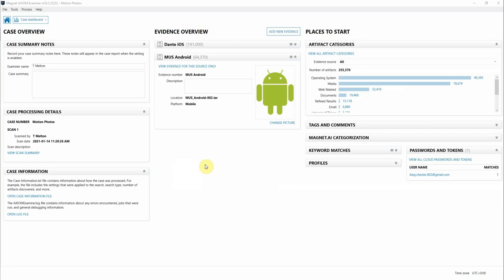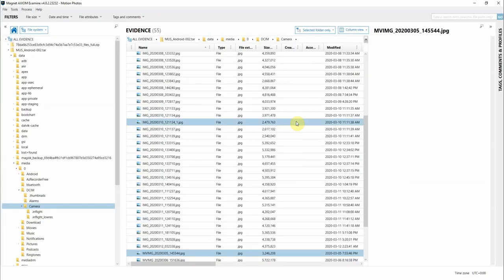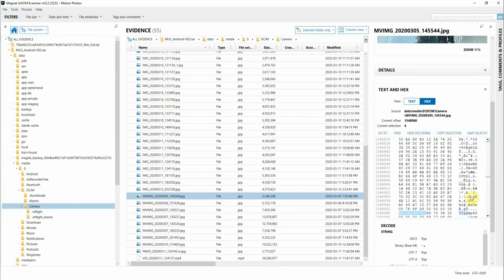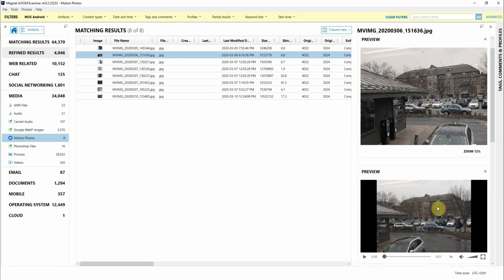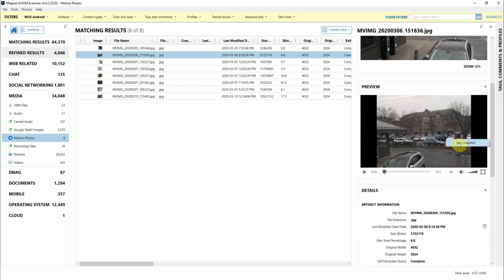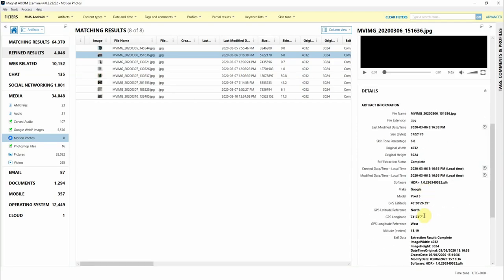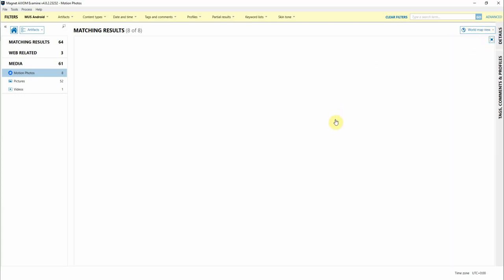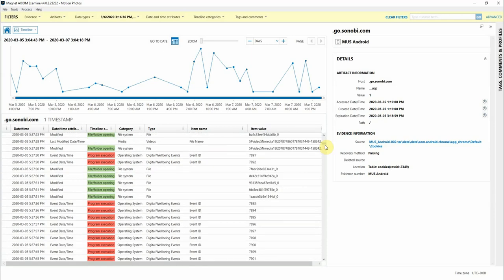Android Motion Photos in Magnet AXIOM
Tarah Melton, Forensics Consultant, takes a moment to demonstrate the Android Motion Photo artifact available in Magnet AXIOM 4.9, an artifact similar to Live Photo that may be familiar on iOS.